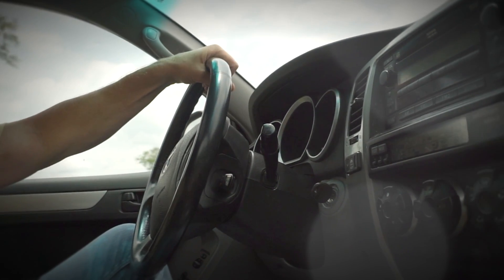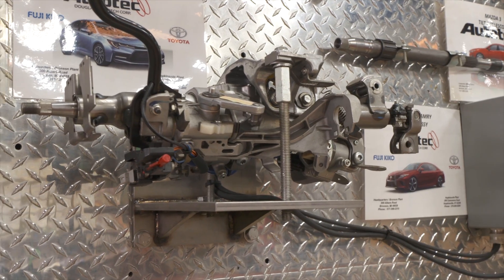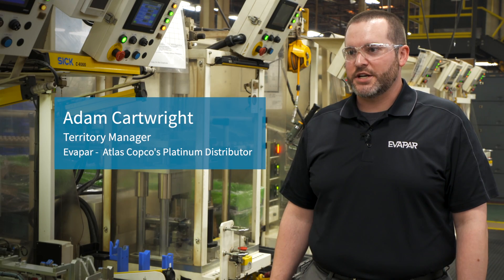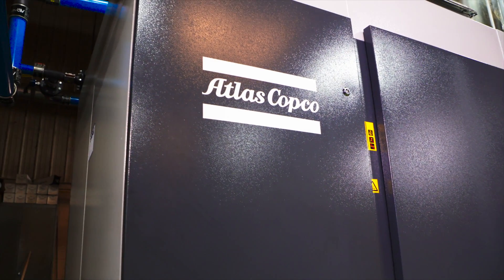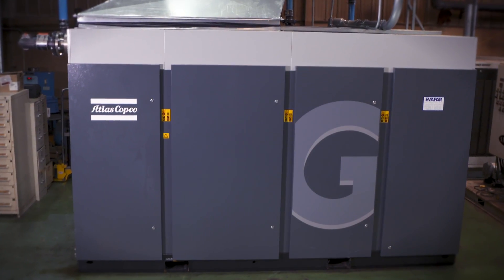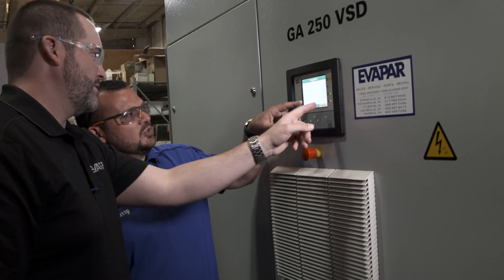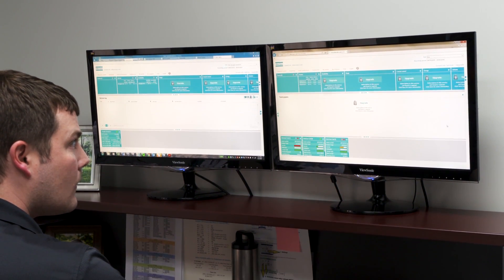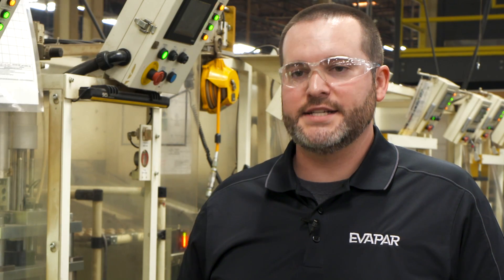Atlas Copco Compressors | Success Story | Steering Efficiency in The Right Direction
There is no more critical component in a car than the steering column! Plus, there is no more critical component in a factory than compressed air! See the two working together at this Douglas Autotech facility in Hopkinsville, KY. The investment in VSD technology of the GA 250 machine has led to significant energy savings, among a whole host of other benefits.